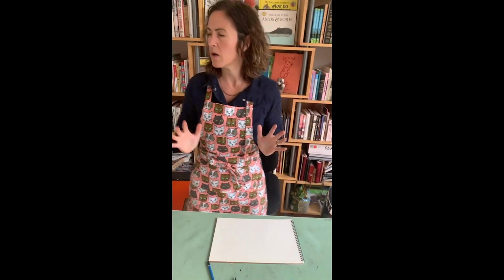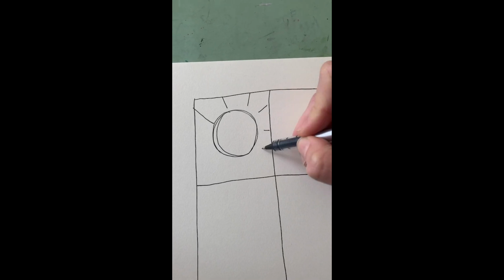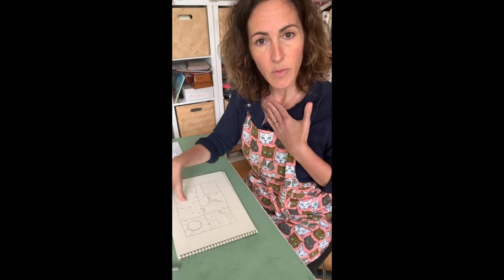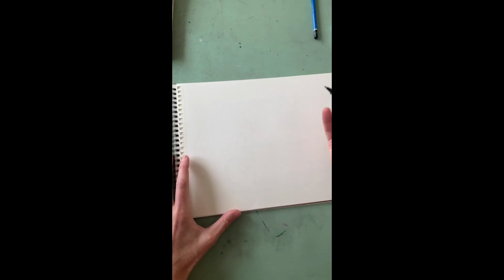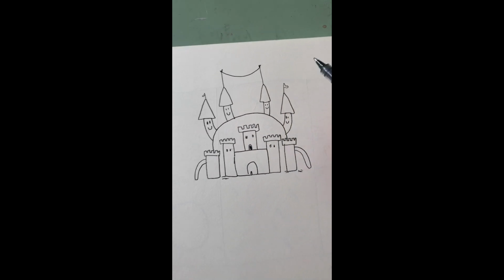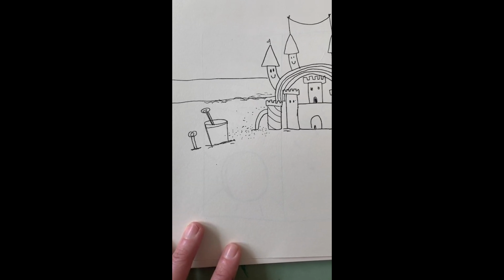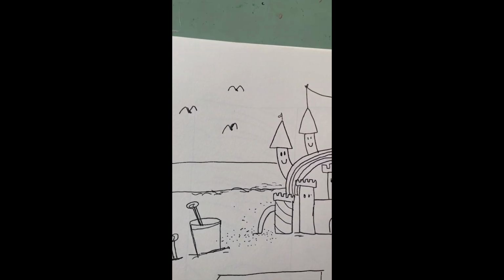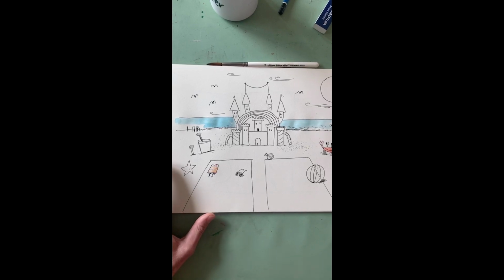Let's Draw Sandcastles at the Beach!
DrawTogether with WendyMac is a 30-minute live drawing class for kids (of all ages.) Every school day at 10am PST, thousands of kids around the world gather on Instagram Live to learn, laugh, and DrawTogether with WendyMac. Each class includes a warmup exercise and a How-to lesson (and sometimes dancing.) After 24 hours it appears here on YouTube so kids and parents can watch anytime.

Want more classes? StayHome WithMe (You can also join DrawTogether with WendyMac *LIVE* on Instagram Live Monday-Friday at 10am PST.

BIO: Wendy MacNaughton is a #1 New York Times bestselling illustrator. She has published eleven books (three of them NYT bestsellers!) She is a former visual columnist for the New York Times and California Sunday Magazine, an auntie, god-mom, and most of all, professional goofball. She has a degree in social work and likes to talk about feelings, but not toooo much.